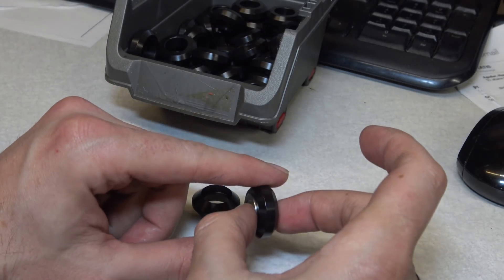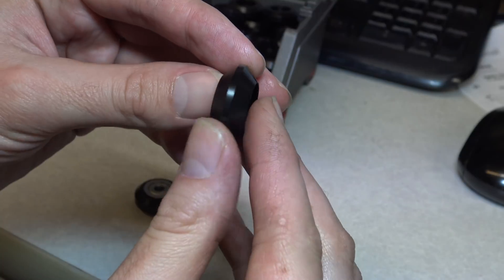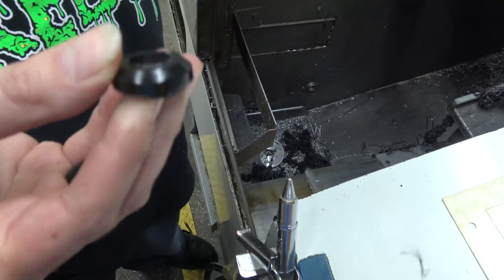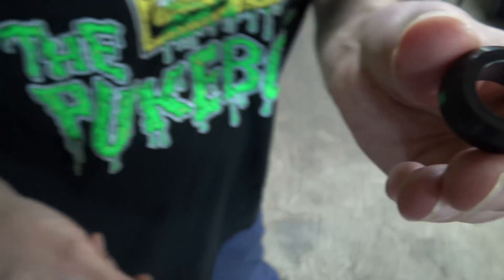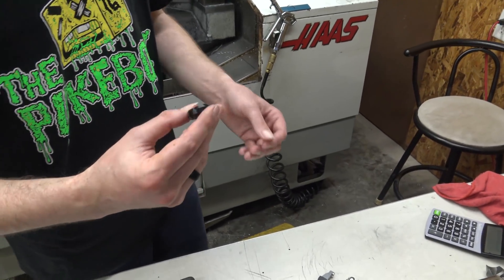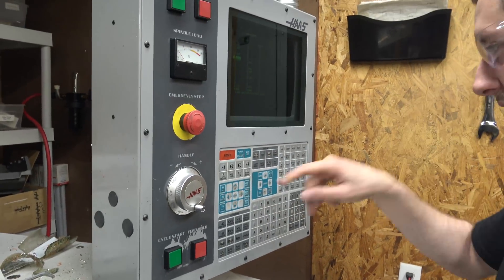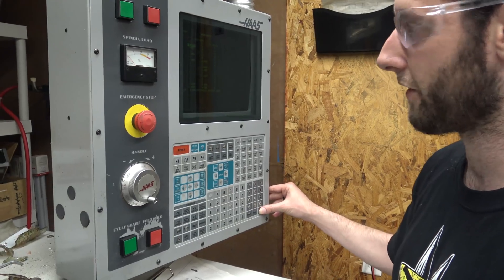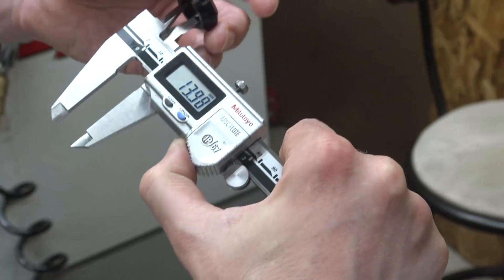How It's Made: 3D Printer Wheels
How to make 3D Printer Wheels: Most of 3D Distributed carriage plates are made to fit the Southerland Wheel.
This delrin wheel is designed to fit both Misumi aluminum extrusion and 80/20 extruded aluminum. The wheel geometry seats well into the t slot of the aluminum frame. The black delrin plastic material makes a great long lasting wheel. Delrin is also refered to as POM or acetal plastic. The delrin wheel kit comes with two flange bearings and m5 cap screw. 3D Distributed has a wide selection in delrin wheels for all applications. Our wheels can be compared to Inventables and Openbuilds V Wheels.